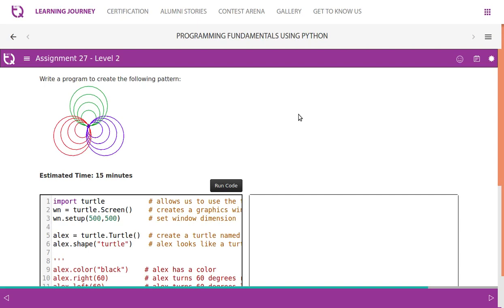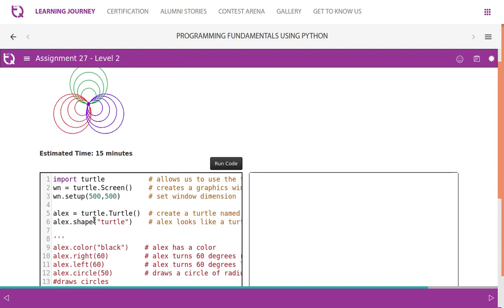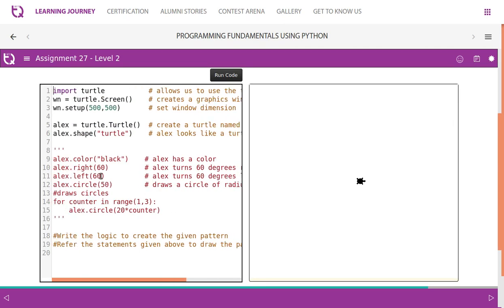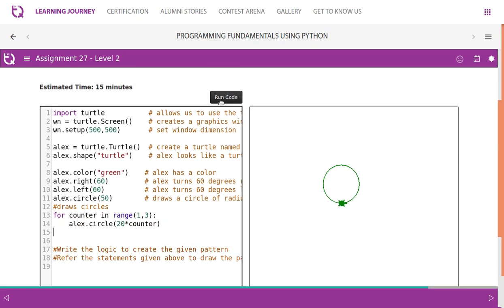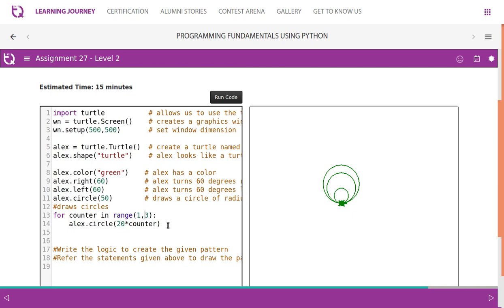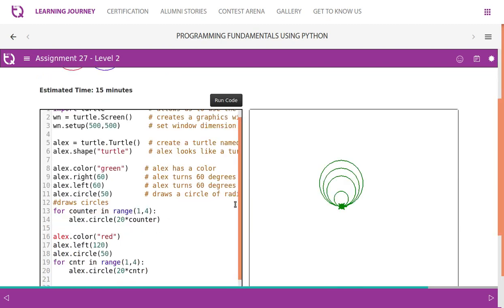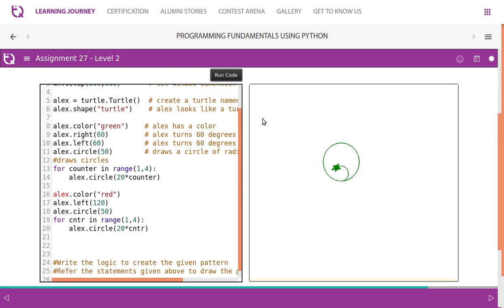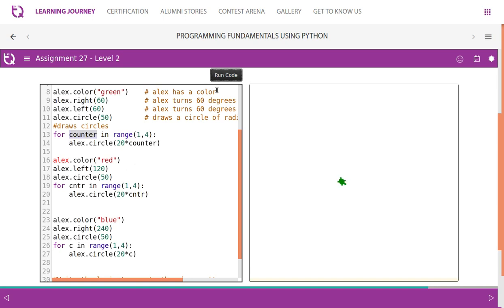InfyTQ PF Day3 Video 9 6 Assignment27 Pattern Drawing Turtle Graphics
Pattern Drawing Turtle Graphics